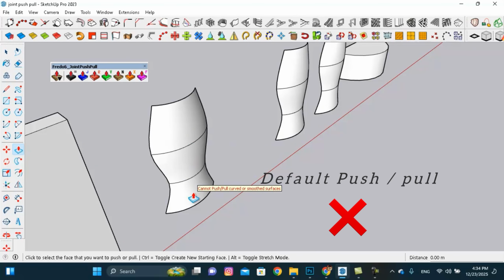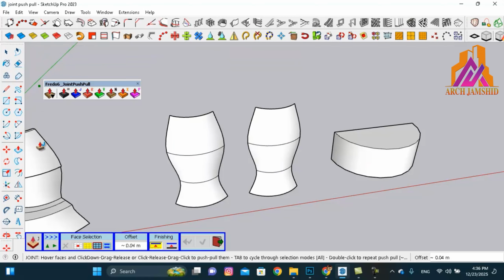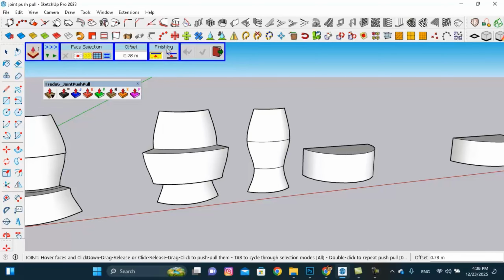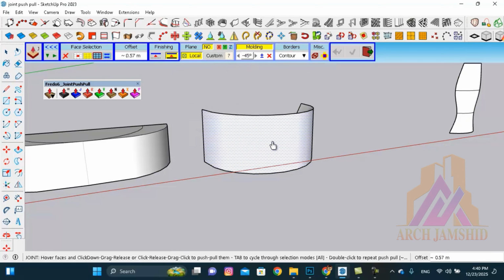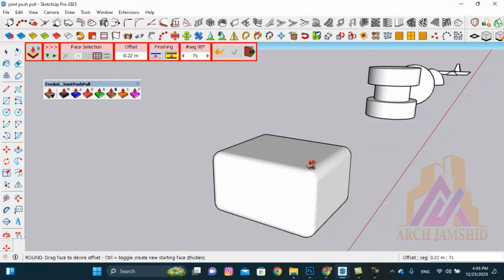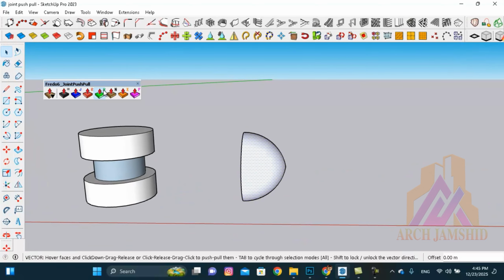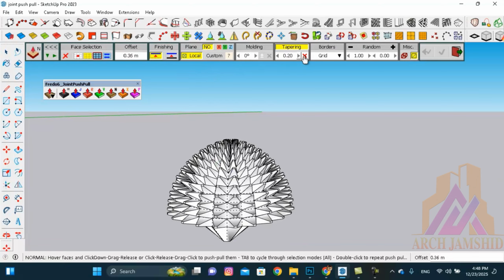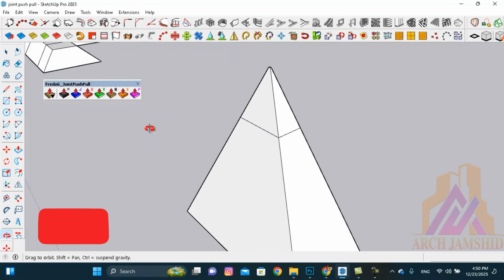SketchUp Can’t Push/Pull Curves — This Plugin Fixes Everything! (Joint Push Pull)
SketchUp Free Plugins Tutorial – Day 2 of 30

SketchUp’s default Push/Pull tool can’t properly handle curved surfaces — and that’s exactly why many users struggle when working with complex geometry.

In this video, you’ll learn how to use the Joint Push Pull plugin to add real, precise thickness to curved and connected faces in SketchUp, without push/pulling faces one by one.

We’ll cover Joint Push Pull basics, Round Push Pull, Vector Push Pull, Normal Push Pull, and the difference between Extrude and Follow Push Pull, along with practical examples you can use in real projects.

Timestamps:
0:00 - Joint Push Pull (Basics & Curved Thickness)
4:37 – Round Push Pull
5:35 – Vector Push Pull
6:16 –  Normal Push Pull
7:44 – Extrude & Follow Push Pull

You’ll also see how different face selection modes work, how to control exact thickness values, and how this plugin dramatically speeds up professional SketchUp workflows.

If you want to customize SketchUp even further and work faster, watch this full tutorial on creating custom shortcuts:

If you want to learn one powerful SketchUp plugin every day — completely free — and work in SketchUp like a pro, this channel is for you.